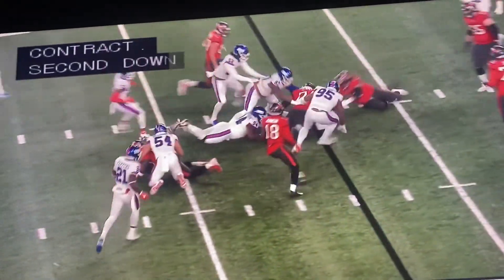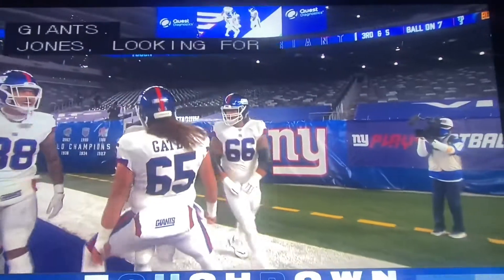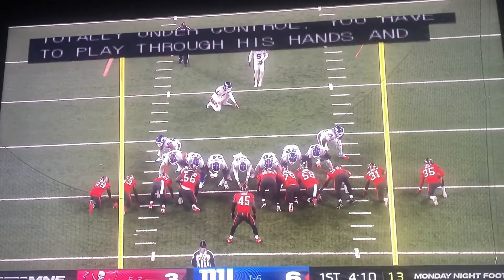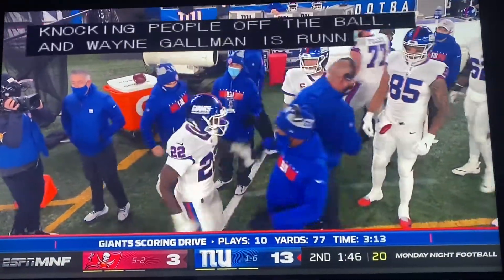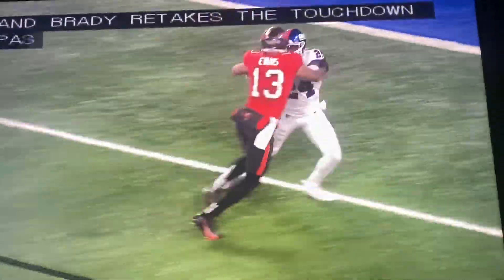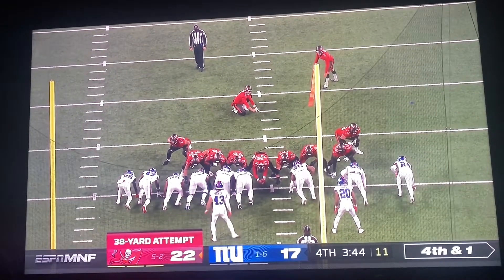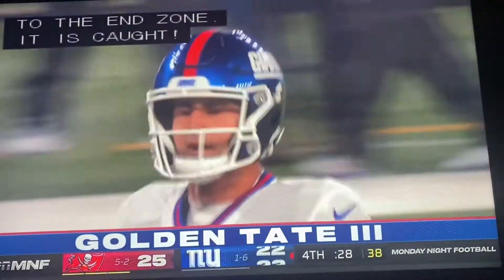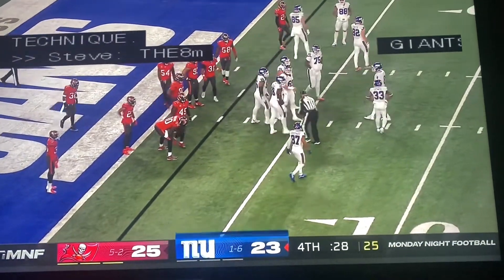MNF Giants Vs Buccs!!!!!!!🏈🏈🏈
The giants face off against Tom Brady and the Tampa bay buccaneers!🏈🏈🏈🏈🏈